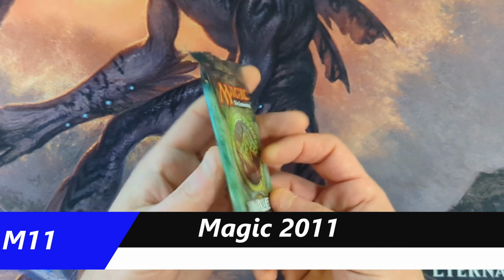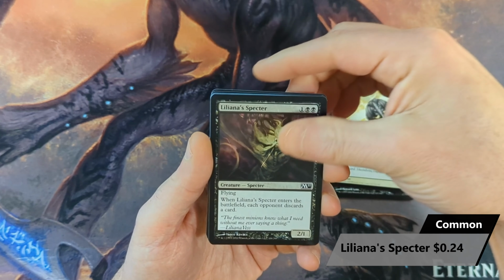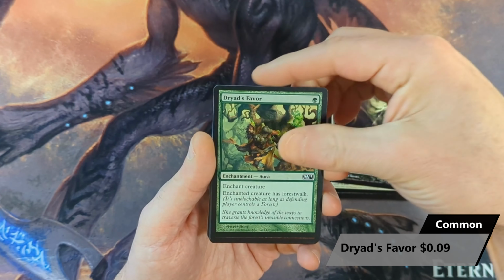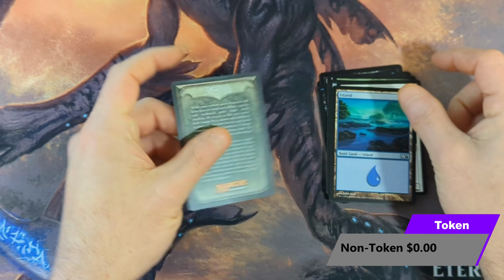Magic 2011 - Booster Pack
Magic 2011
Booster Pack
Released: 7/16/2010

Pack Opening, Card Pricing, Gain/Loss, Summary of Pack Opening.